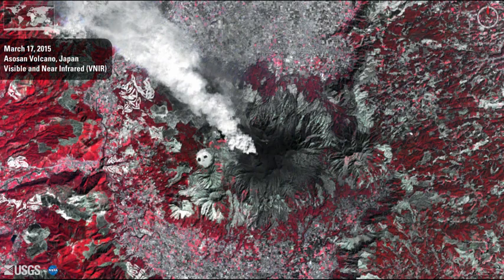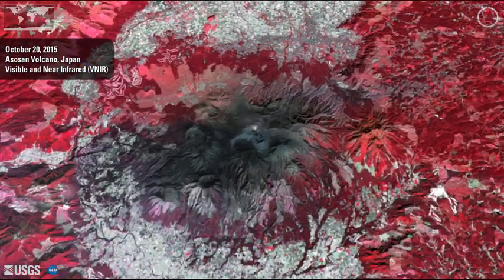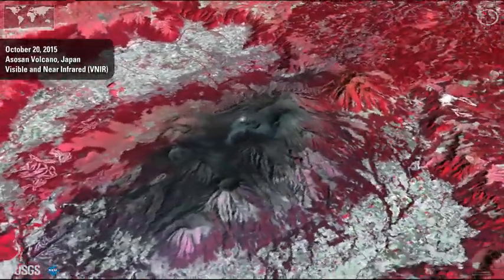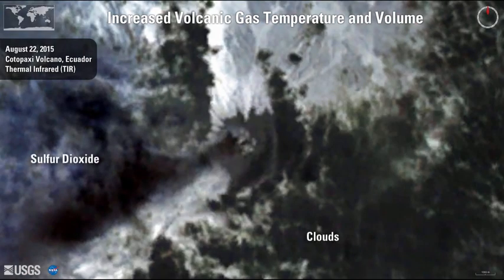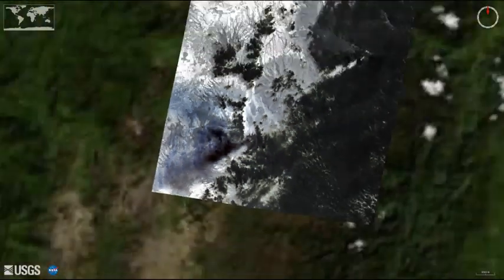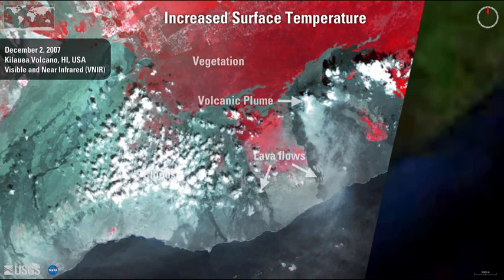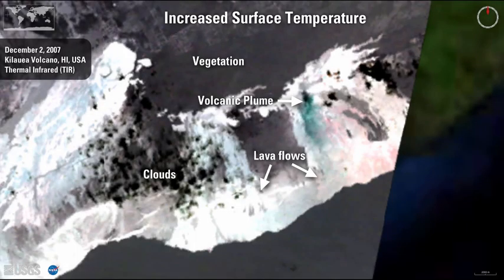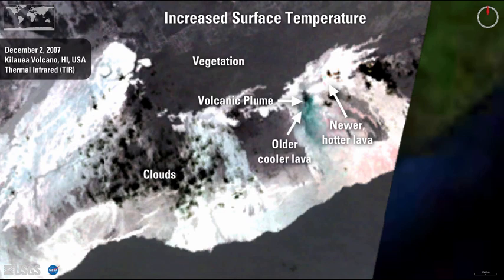Monitoring Volcanoes Using ASTER Satellite Imagery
The Advanced Spaceborne Thermal Emission and Reflection Radiometer (ASTER) sensor is one of five sensors on board NASA's Terra satellite. ASTER data and imagery are crucial tools for monitoring volcanoes for any clues of imminent eruptions, for studying volcanoes during an eruption, and for analyzing impacts after an eruption. Scientists use ASTER imagery to study the composition and temperature of gasses emitted by a volcano, to look for changes to surface temperatures, and to interpret topographic and geological features. The ASTER sensor has three telescopes: visible near infrared (VNIR), shortwave (SWIR), and thermal infrared (TIR). This video highlights the use of VNIR imagery and TIR imagery to study volcanic gas composition and surface temperature changes. It also highlights the use of stereoscopic imagery to study topographic and geologic features.

ASTER is a partnership between NASA, Japan's Ministry of Economy, Trade and Industry (METI), and Japan Space Systems (J-spacesystems). Note: This data visualization was created using NASA's ASTER Level 1 Precision Terrain Corrected Registered At-Sensor Radiance (AST_L1T) data distributed by the NASA Land Processes Distributed Active Archive Center (LP DAAC), located at the USGS Earth Resources Observation and Science (EROS) Center.